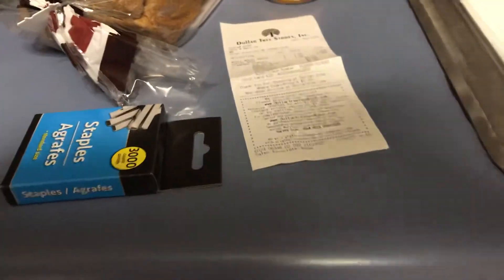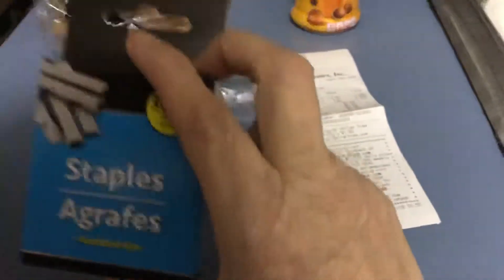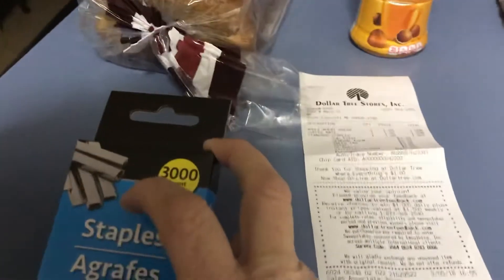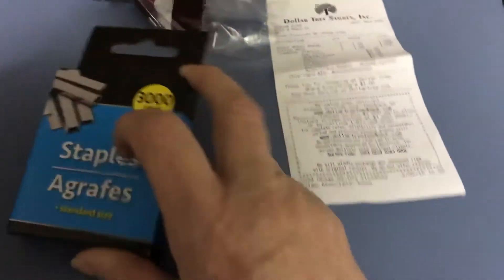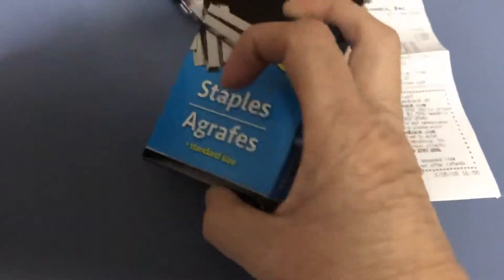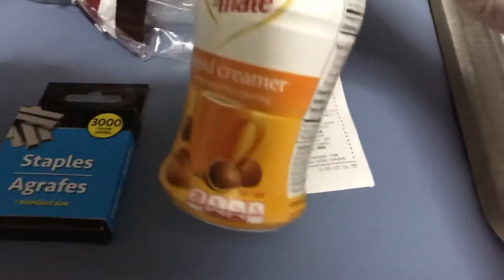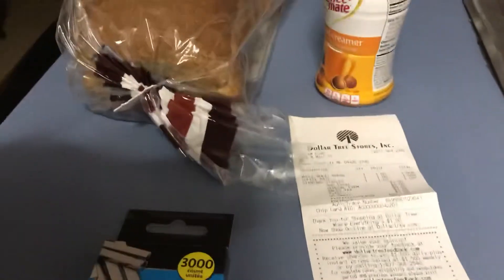Dollar tree shopping